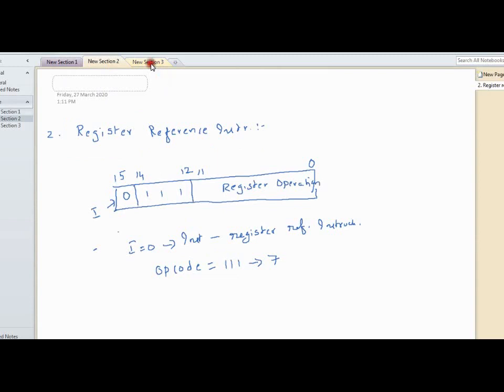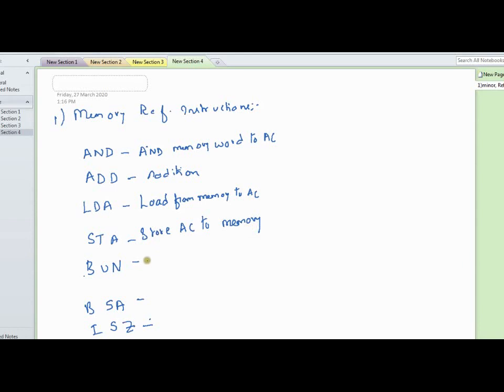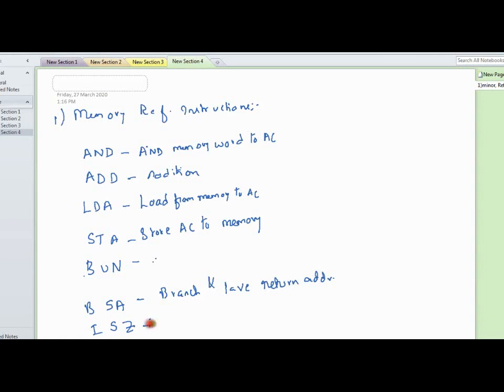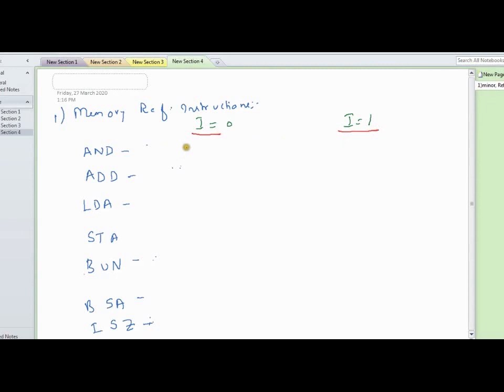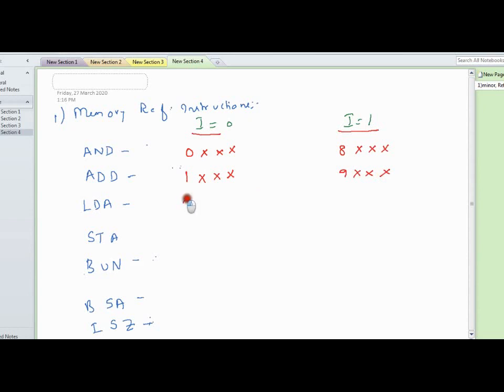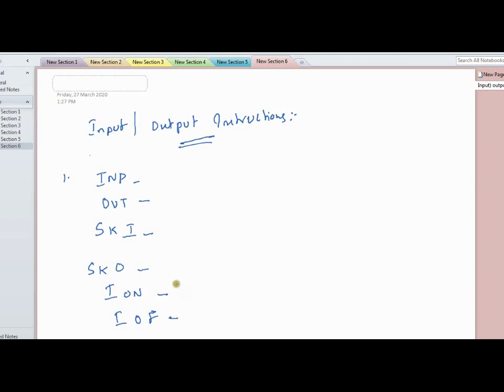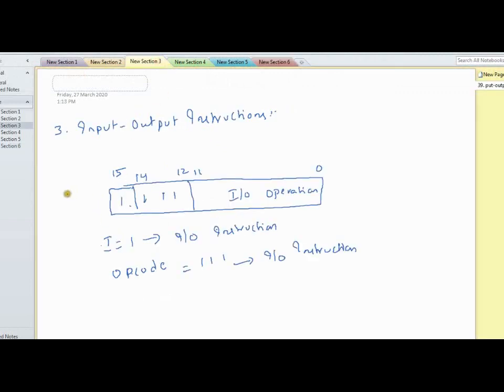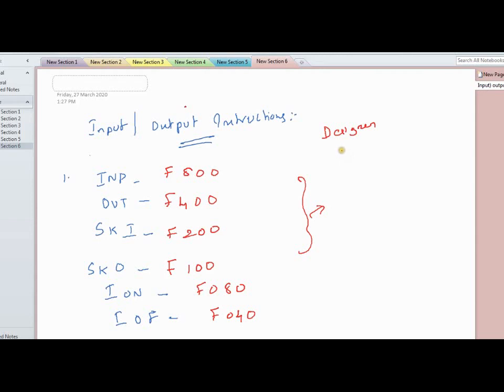Lecture-23- Instruction Set, Binary Opcode Assignment to Arithmetic, Logical & Shift Instructions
This video discuses about Introduction to Instruction Set, Memory Reference Instructions, Register Reference Instructions, Input-Output Reference Instructions, Opcode Assignment to Arithmetic, Logical & Shift Instructions